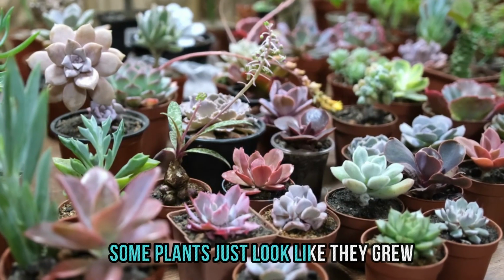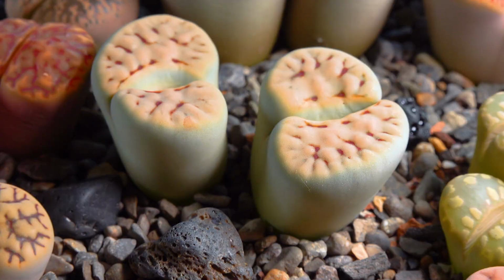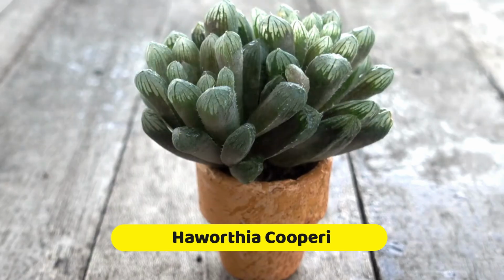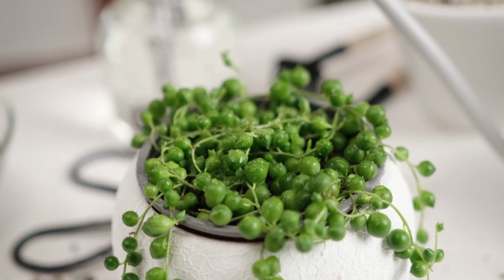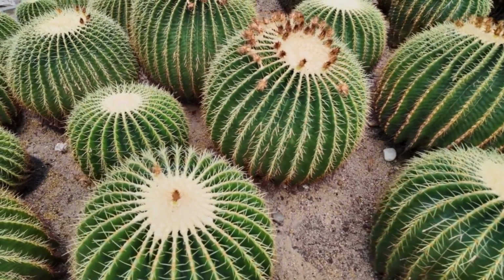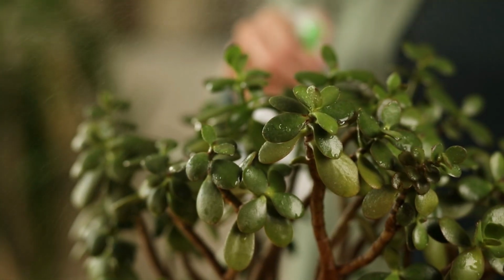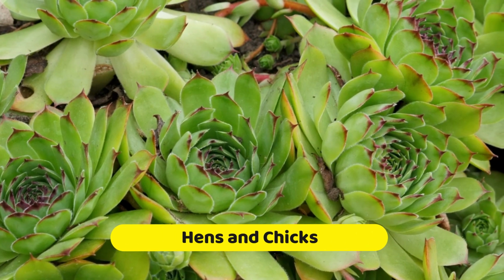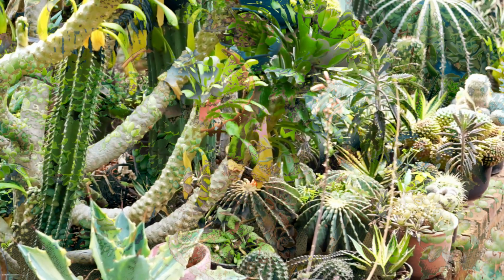10 Succulents That Look Like They Came From Another World🤯🌵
10 Succulents That Look Like They Came From Another Planet 🤯🌵

Some plants look so unusual, colorful, and perfectly designed that they almost seem like they belong in another world. Succulents are some of nature’s most fascinating creations, with incredible shapes, textures, and colors that look almost unreal.

In this video, we explore 10 alien-looking succulents that will completely change the way you see these amazing plants.

🌵 Strange shapes that look otherworldly
✨ Rare colors and unique textures
🌱 Incredible adaptations for survival
🏡 Beautiful succulents you can grow at home
🤯 Plants that look more like science fiction than nature

From unusual rosette patterns to strange leaf structures and unbelievable colors, these succulents prove that nature is the greatest designer.

Whether you are a plant collector, gardening enthusiast, or simply love amazing nature discoveries, these incredible succulents will leave you amazed.

Succulents are not only beautiful — they are also some of the easiest plants to grow. With the right sunlight, soil, and watering habits, anyone can create a stunning succulent collection at home.

Also Checked My Other Channels ✨